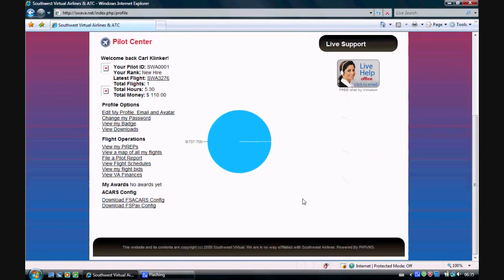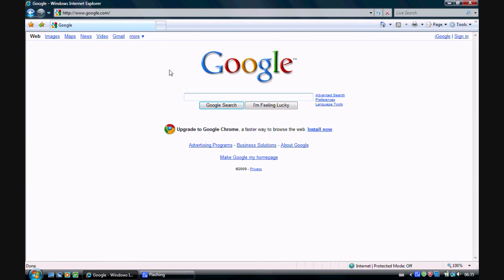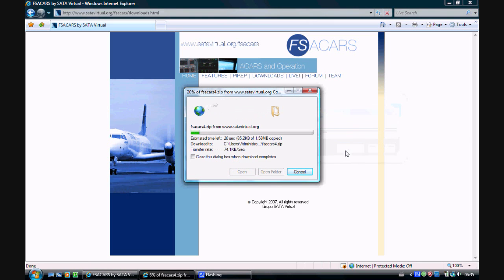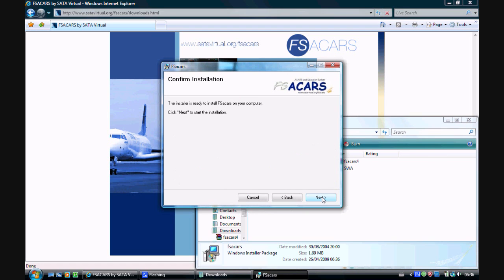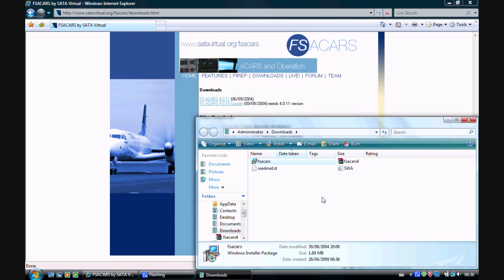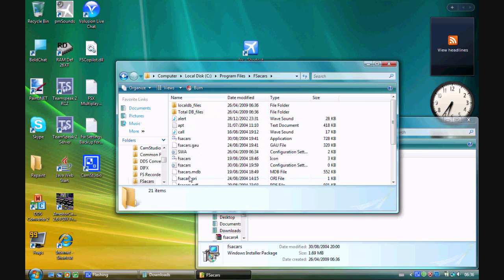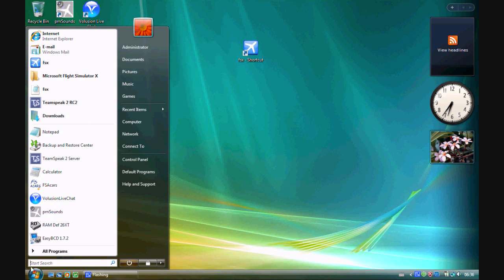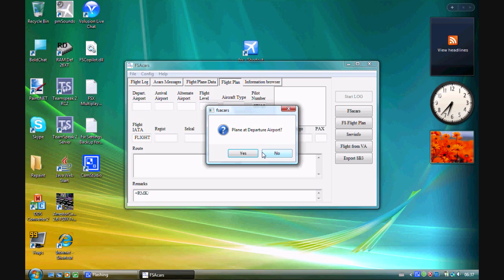How to Setup FSACARS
FSACARS setup tutorial for all members on SWAVA.net (SouthwestVirtual).